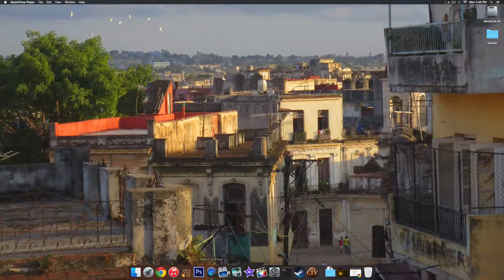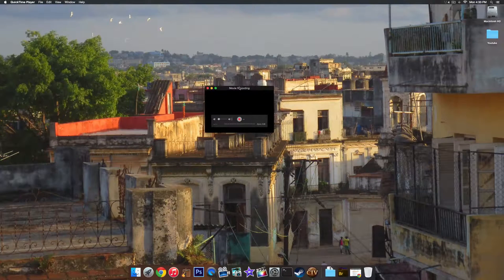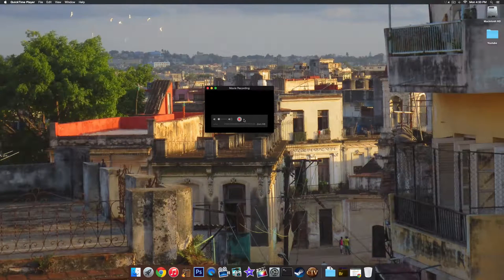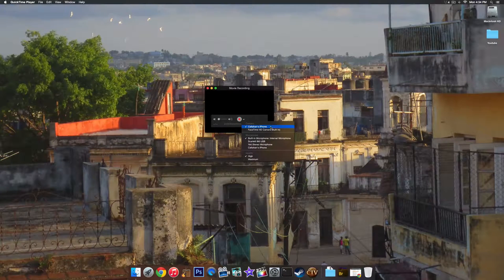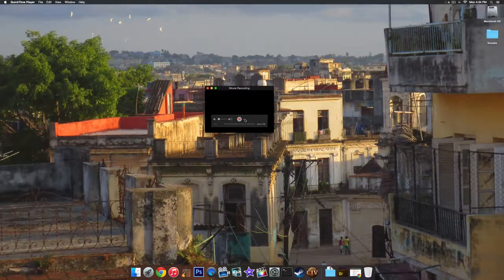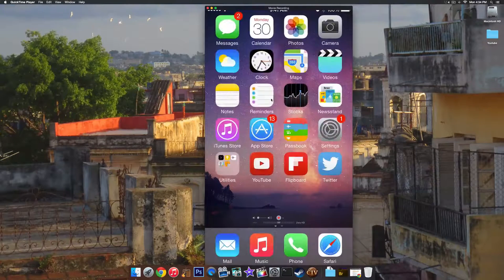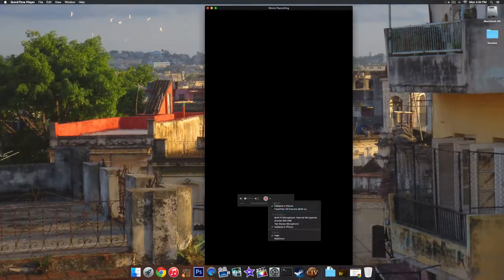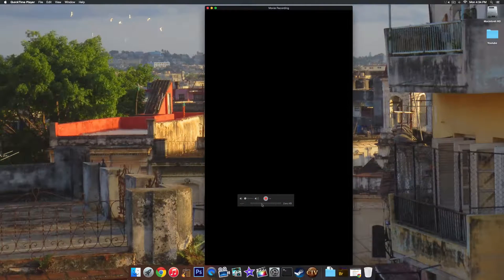How to Record Your iPhone, iPod Touch, or iPad Screen FREE!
A short tutorial showing you how to record your iOS Screen whether it be an iphone, ipod touch, or ipad.